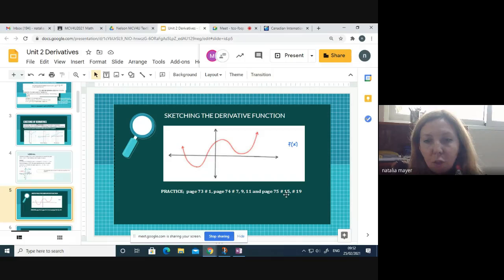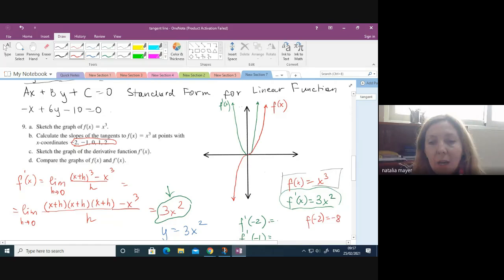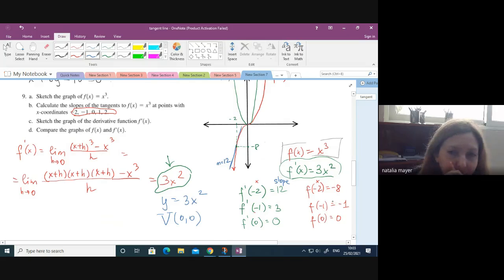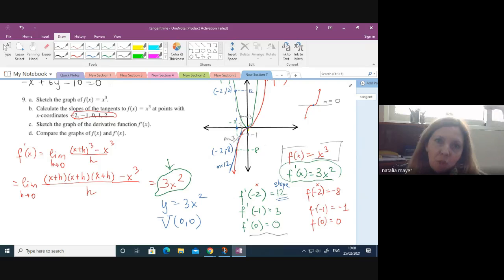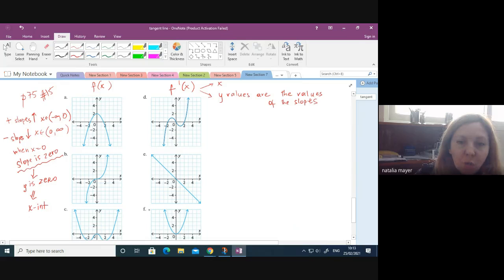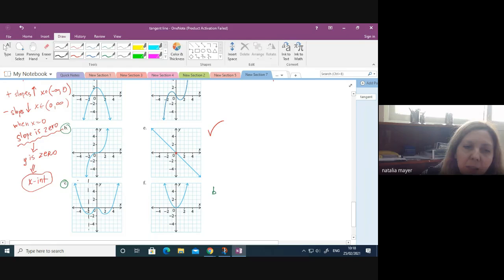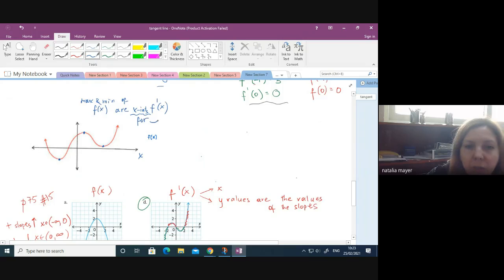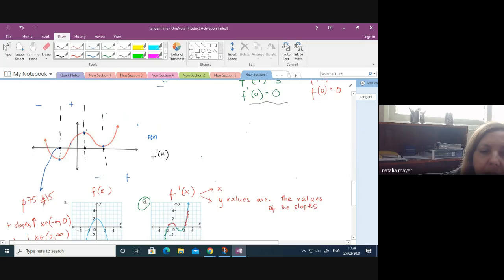Sketching Derivative Function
In this video you will go through the steps that will build up your understanding of what the derivative function actually represents. You will also learn how to sketch the derivative function based on the given graph of the initial function.